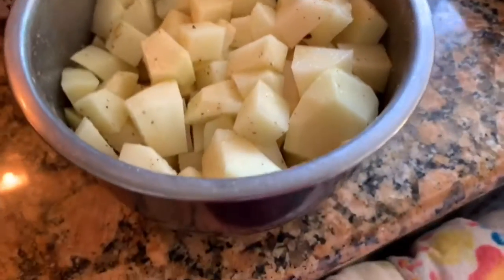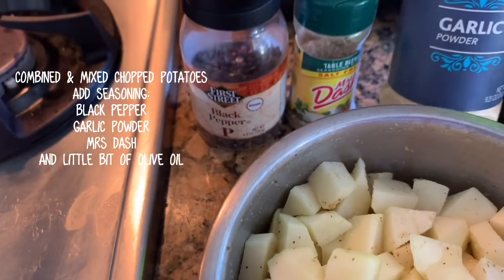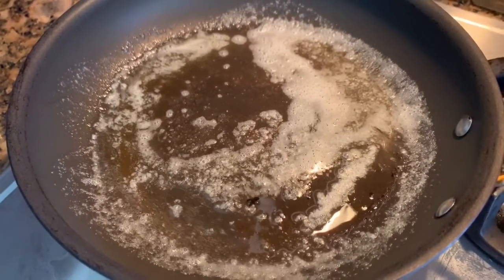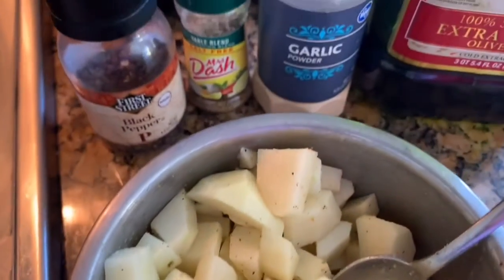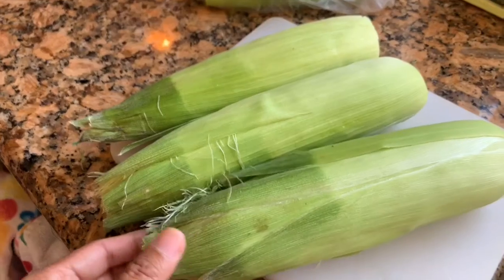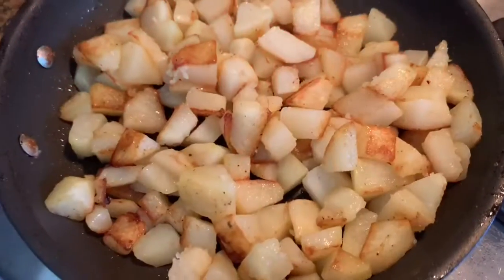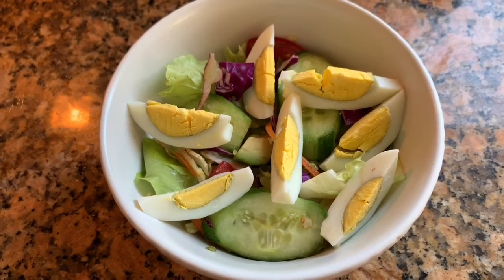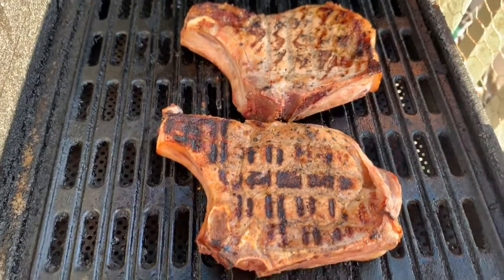Our Yummy Dinner|| home cooked meal| August 11, 2020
Nothing is better than a home cooked meal in your dining table.